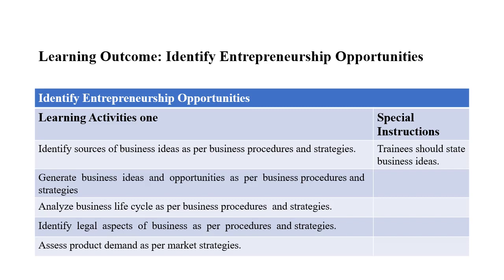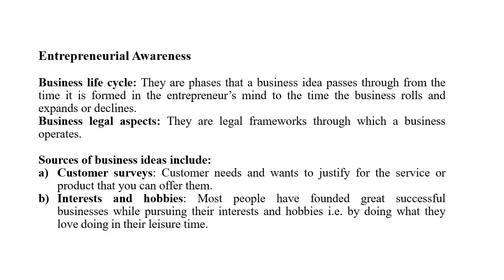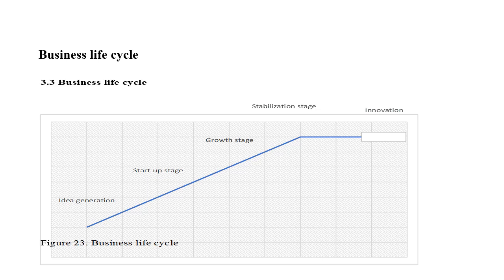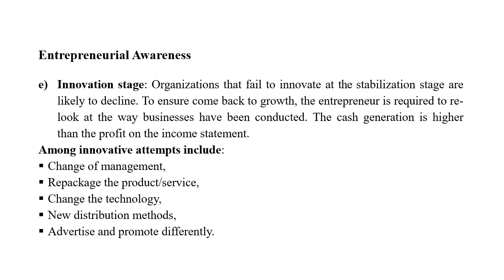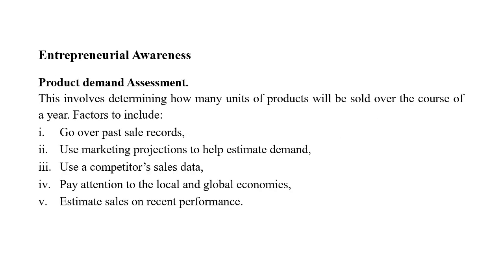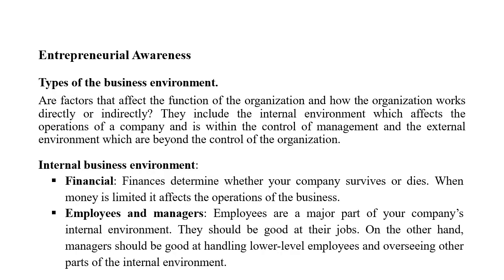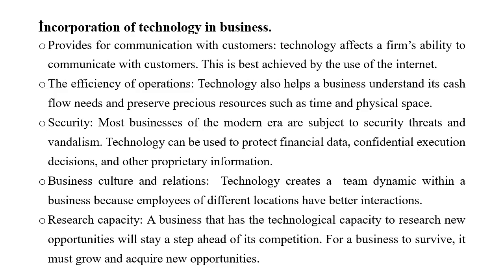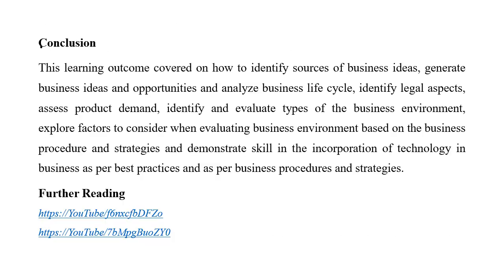1.3 Identifying Entrepreneurship Opportunities: Lesson three.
This learning outcome aims at equipping students with the knowledge of many opportunities in entrepreneurship. It entails sources of a business idea and its generation, analyzing the life cycle of a business, legal aspects, product demand and types of the business environment, and factors to consider when evaluating the business environment based on business procedure and strategies.